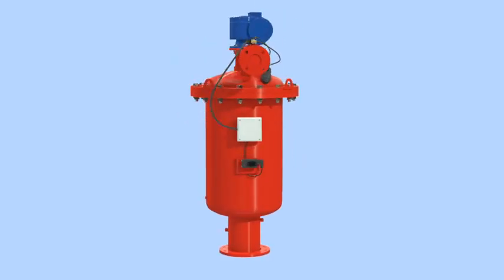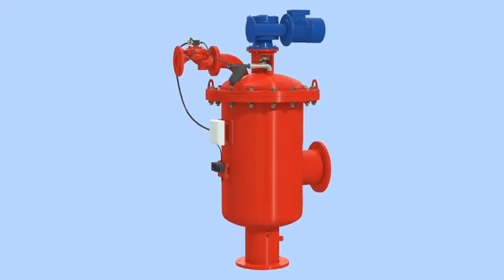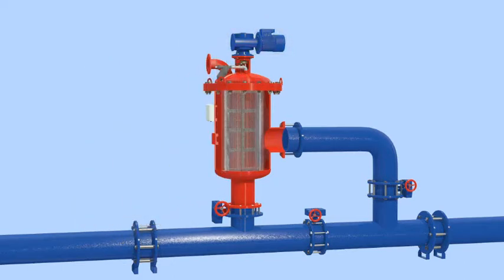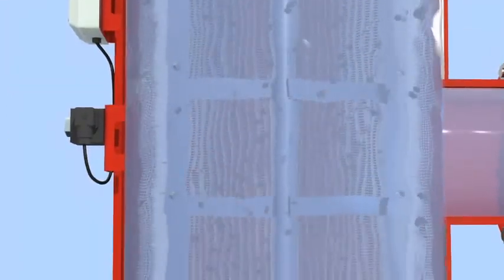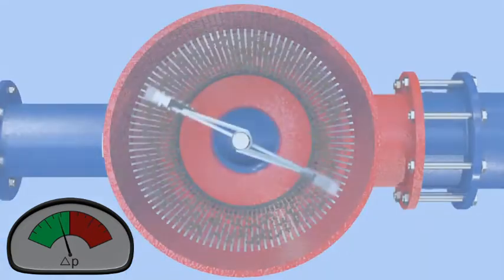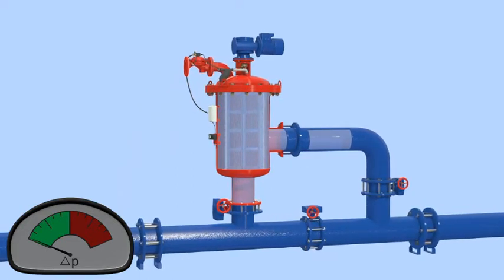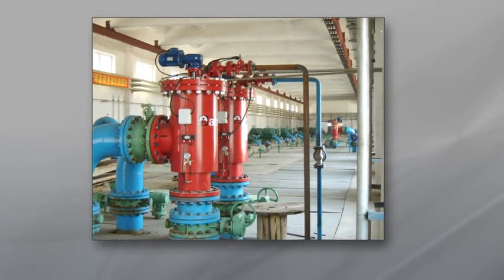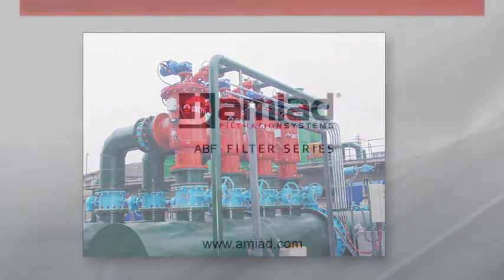Amiad ABF Automatic Brush Filters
Brush filters for coarse filtration, 300 to 3500 microns